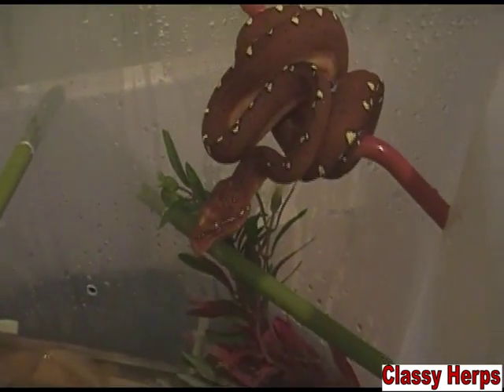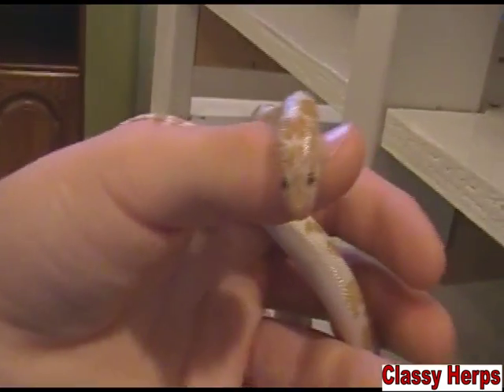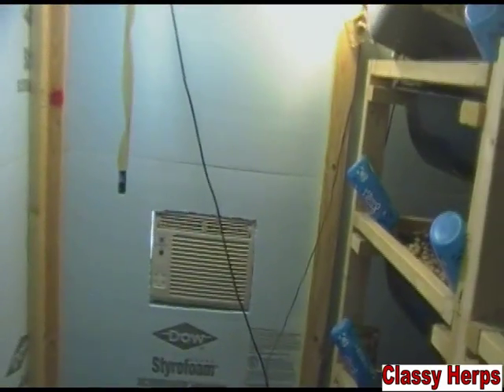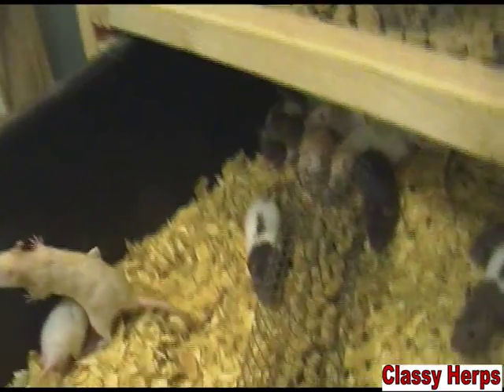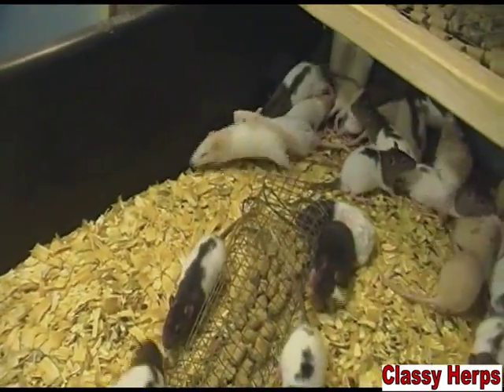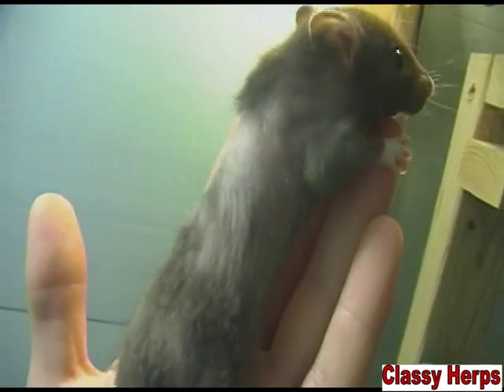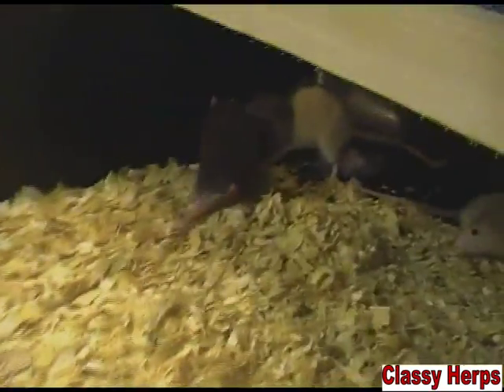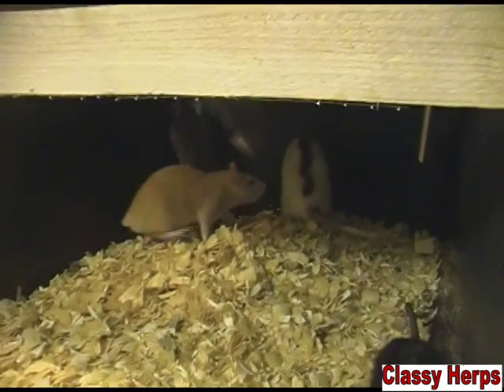FLIES- ClassyHerps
I just show you a few things that you have been asking to see.
Also I've developed a bit of a fly problem in my rodent shed. So I could use some tips on that!

We feature many reptiles and amphibians from Ball Pythons to Poison Dart Frogs!